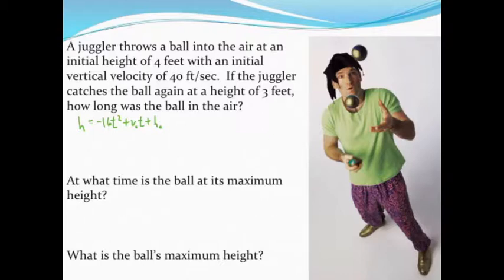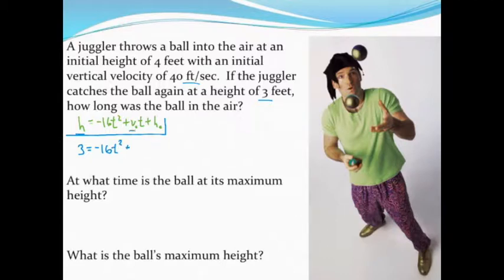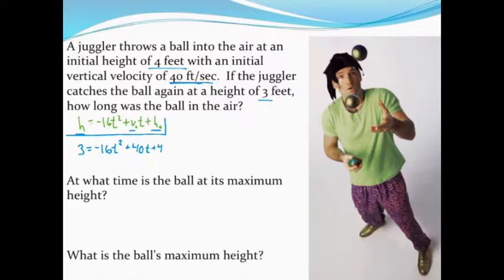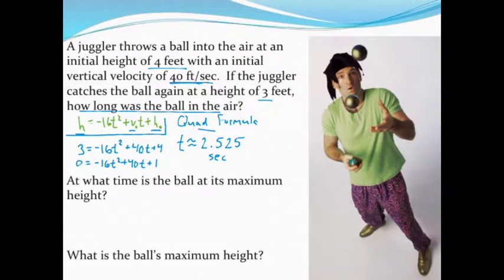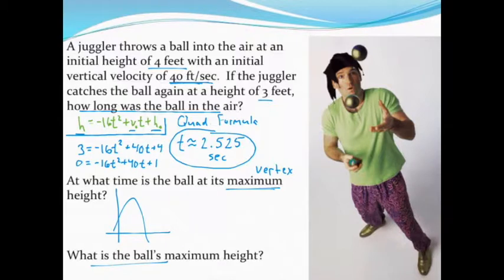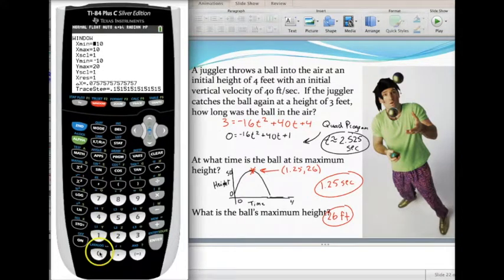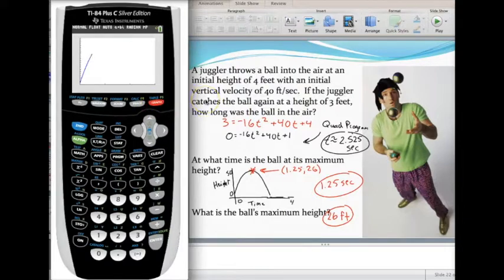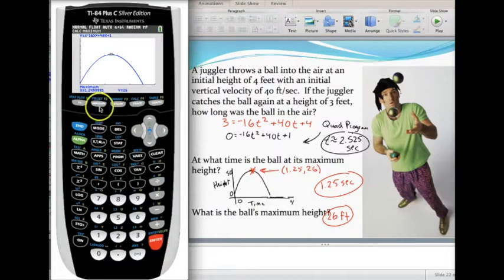Using the Quadratic Formula and the vertex to solve physics applications